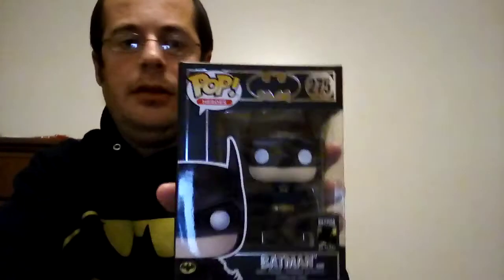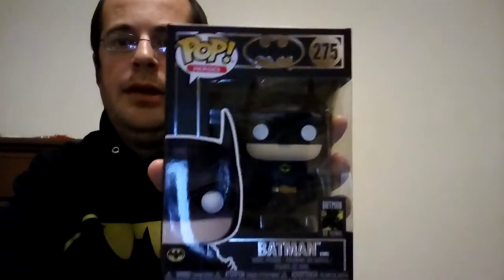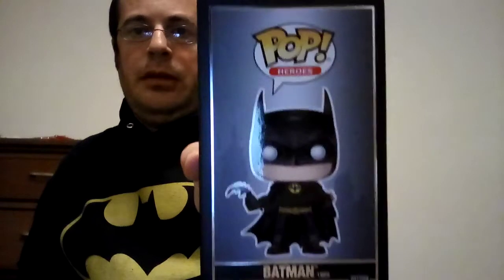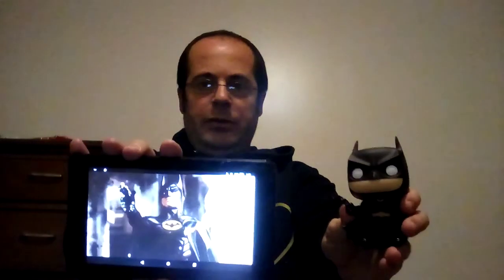Batman (1989) Funko Pop Review